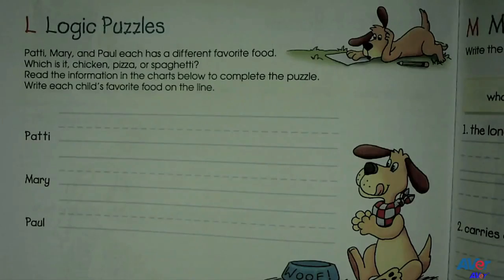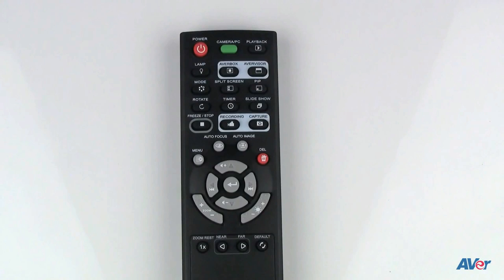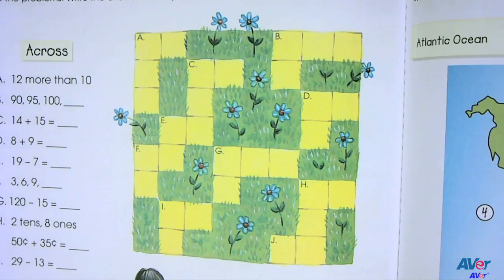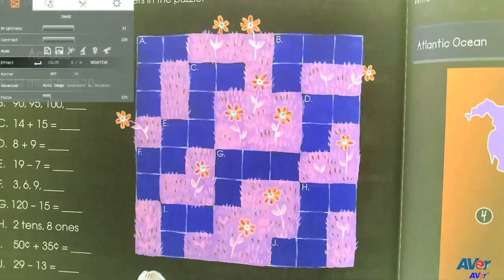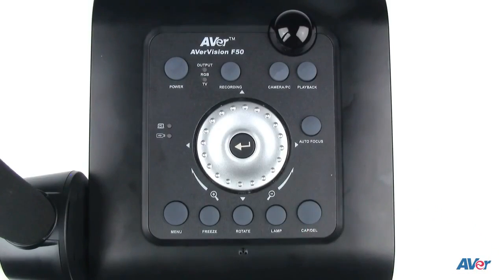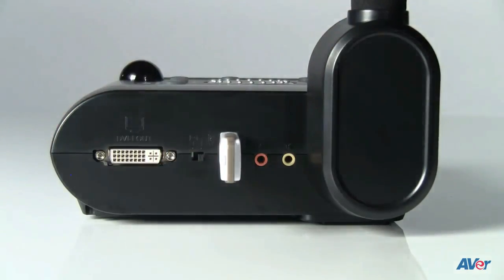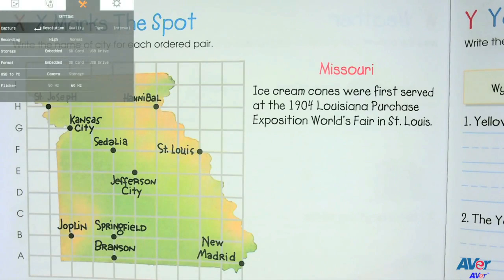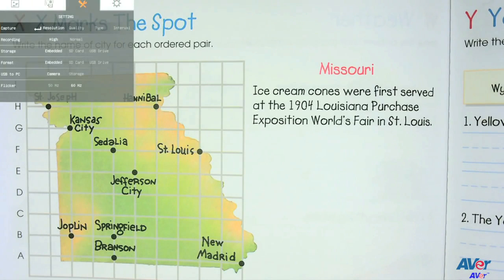Aver F17HD+ Visualiser Training Video